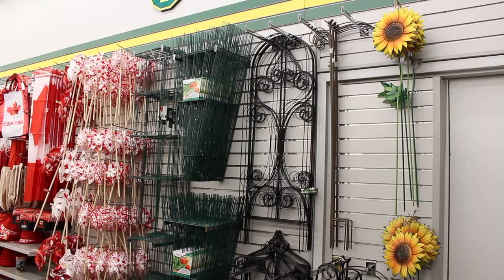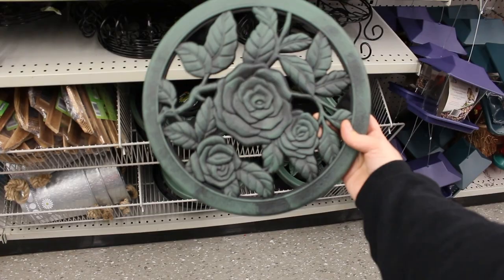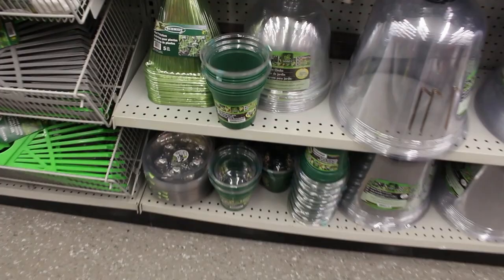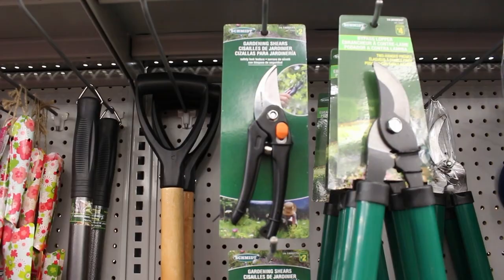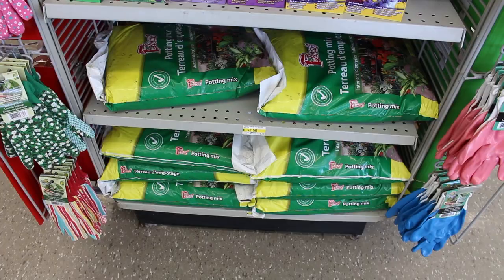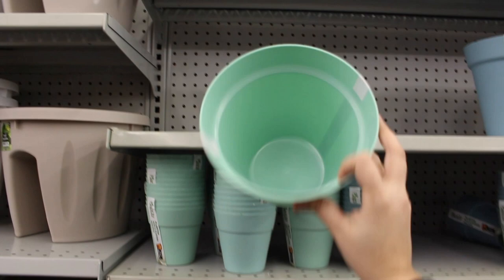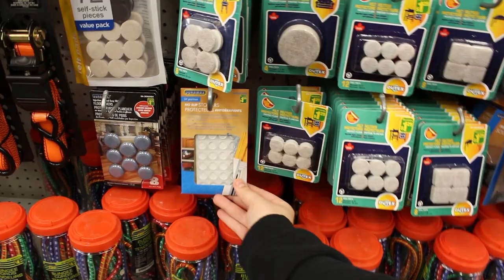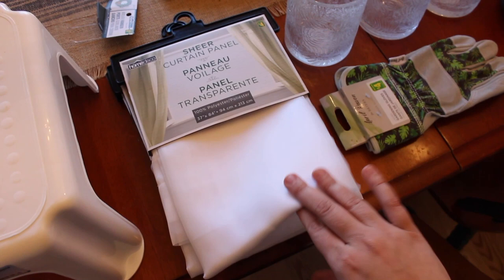DOLLARAMA Gardening Finds + Plant Pots + Home Decor in Canada Spring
Hello! Hola! Let’s go Shopping at Dollarama to see what is new this spring for Gardening Supplies, Houseplant Pots, Plant Decor, Houseplant Supplies and Tools. I am excited to share with you so many great finds that Dollarama has in store this spring 2022. I include some random plant supplies and tools that are helpful! Also, I added some cost effective supply options that are worth considering. Thank you for your support!

xoxo Mel

🛍 AMAZON STOREFRONT
📚 Amazon wishlist